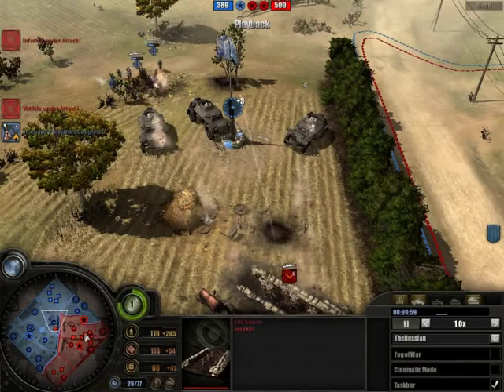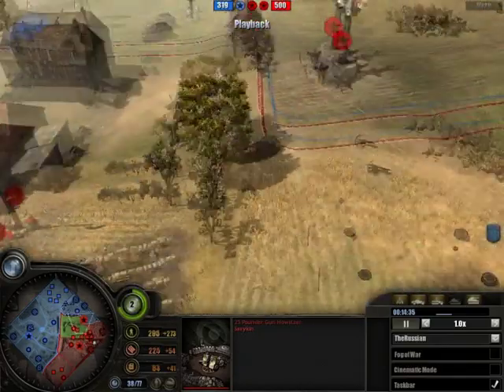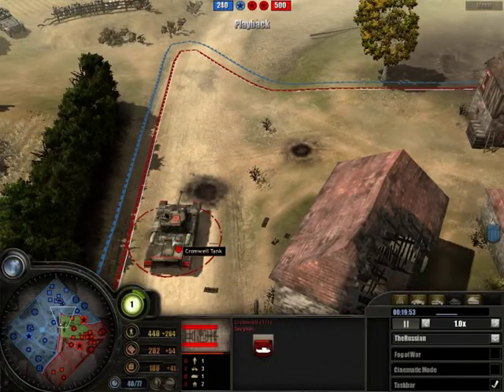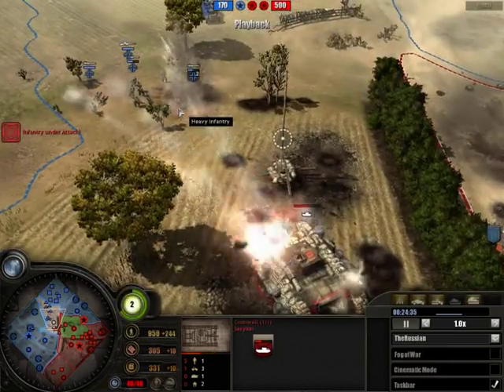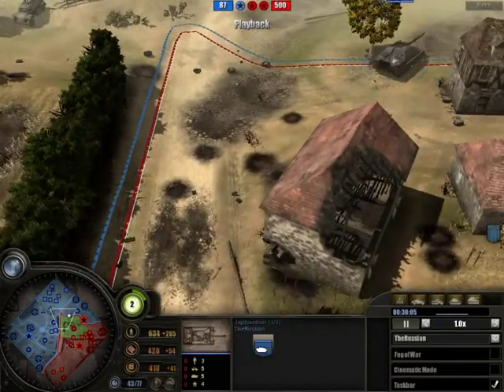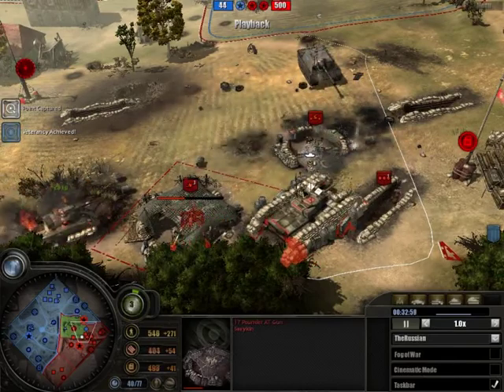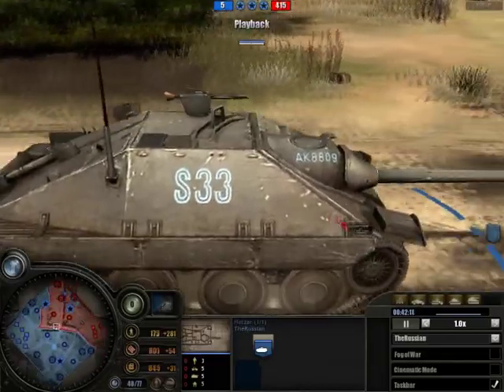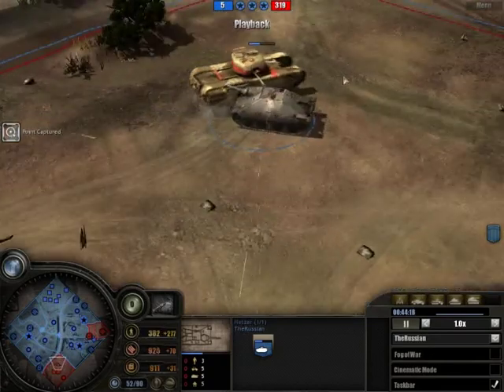Tales of Heroes #52: Title Missing